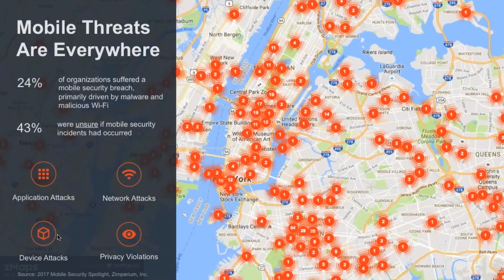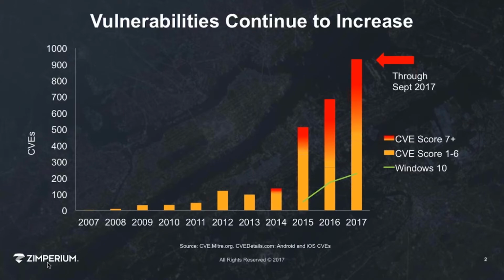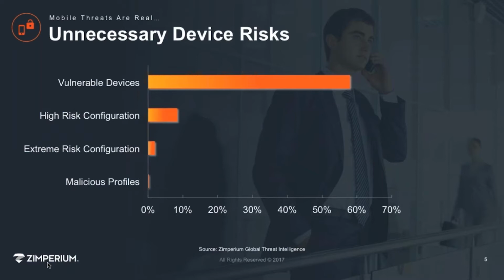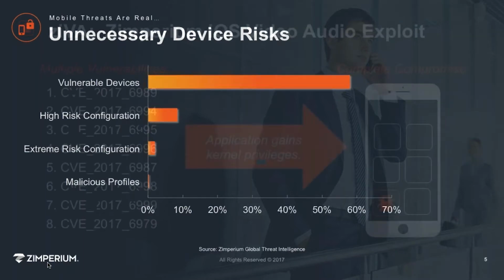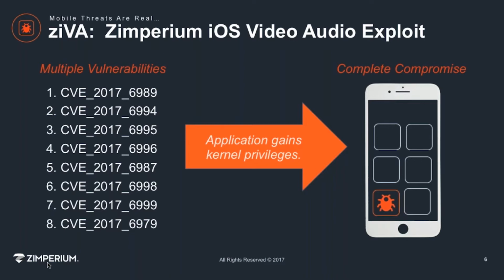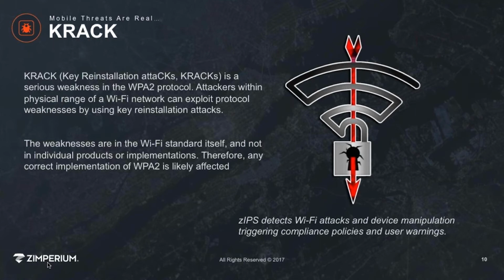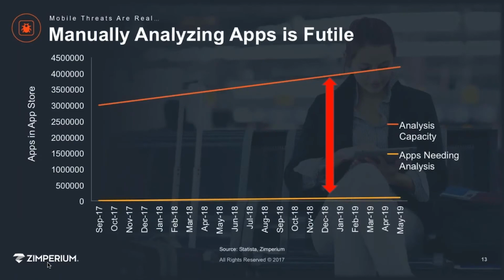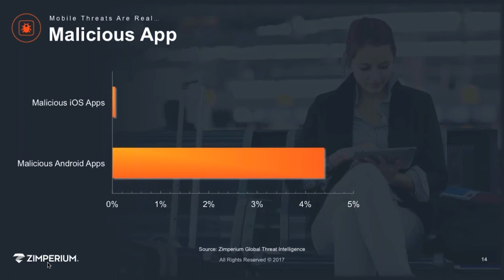Mobile Device Attacks and Statistics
zIPS-protected devices detected several types of mobile device risks and threats around the world. The attacks are categorized as device risks, network attacks and app threats to data and privacy.

The experts from Zimperium reveal these mobile attacks and risks targeting enterprise customers and discuss recent mobile vulnerabilities

- Vulnerabilities - Bankbot, BroadPwn, KRACK
- Network attacks to enterprise devices
- Application privacy abuse and mobile malware